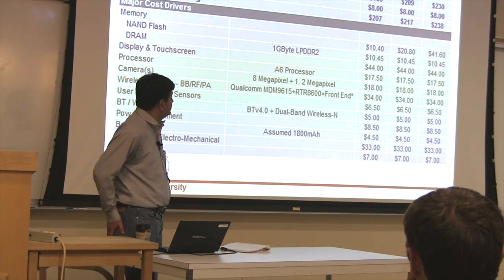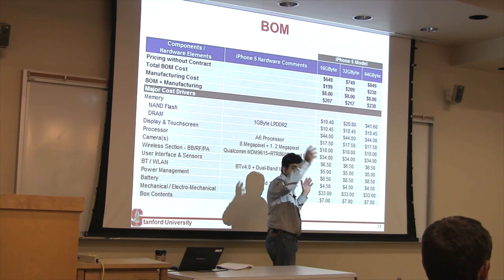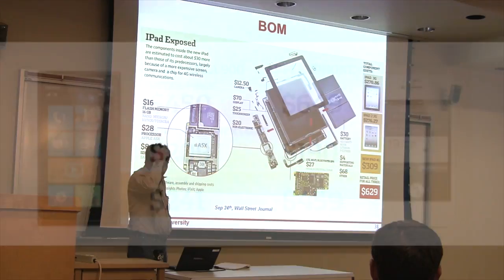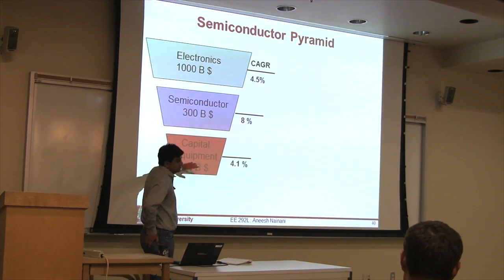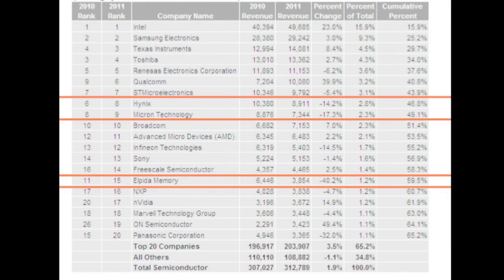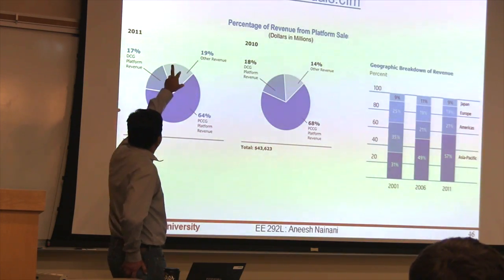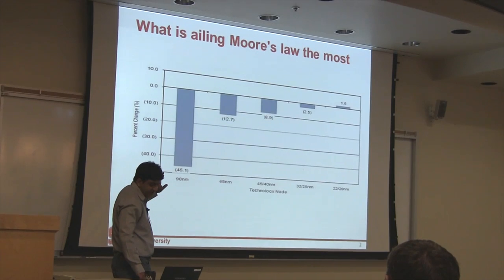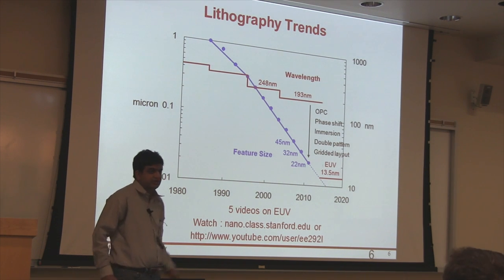Price of different chips used inside iPhone and iPads. Is Moore's law coming to an end ?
Different components inside the iPhone and iPad and how much do the cost ? Is moore's law coming to an end ?

Stanford University's Nanomanufacturing class led by Aneesh Nainani.